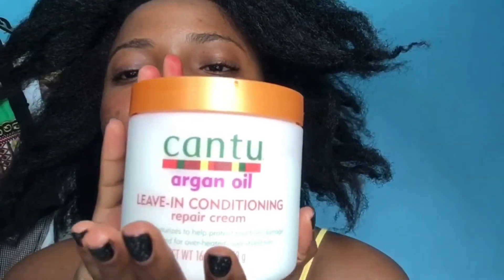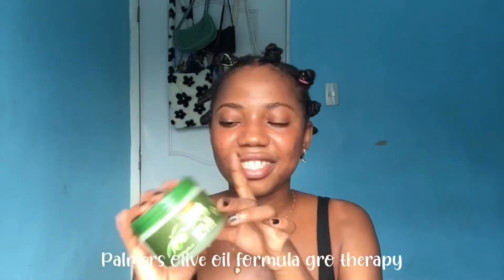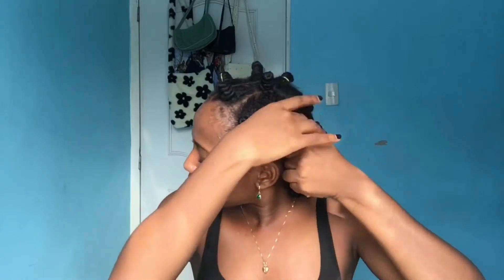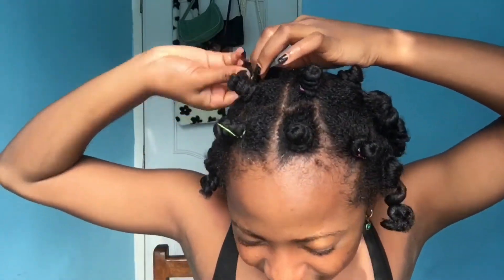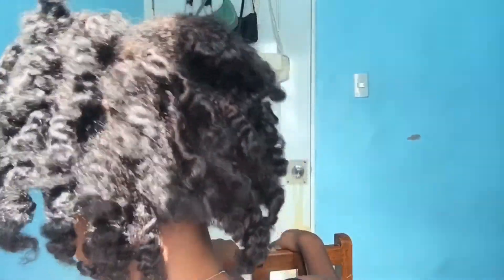I Tried a 4c Bantu Knot out | Yay or Nah | 4C Natural Hair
Bantu knots out tutorials I watched